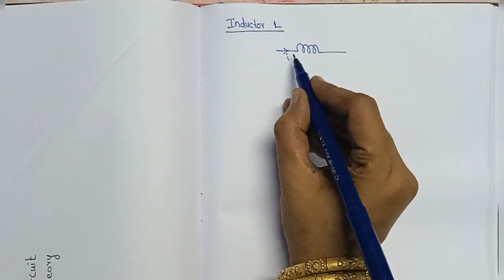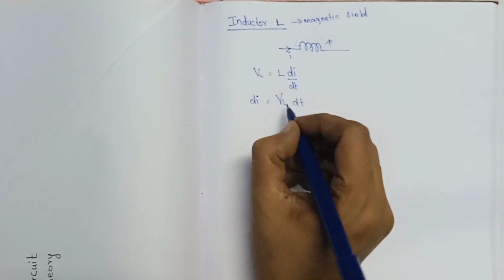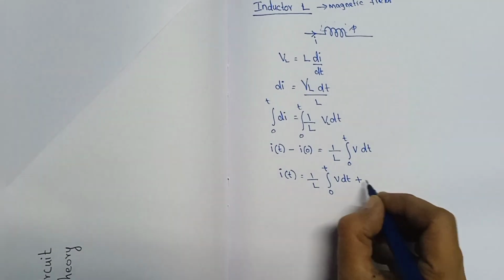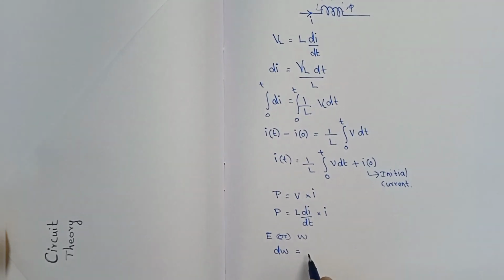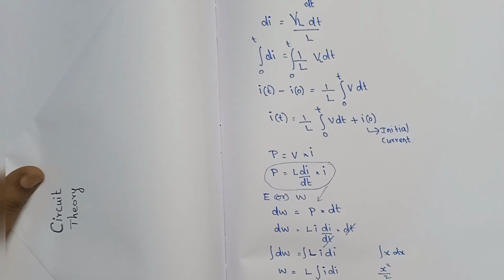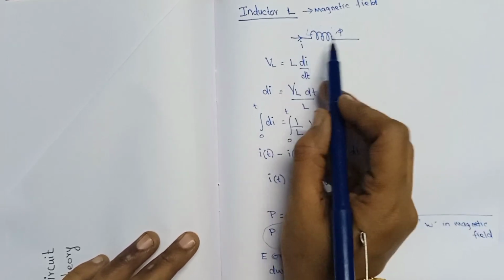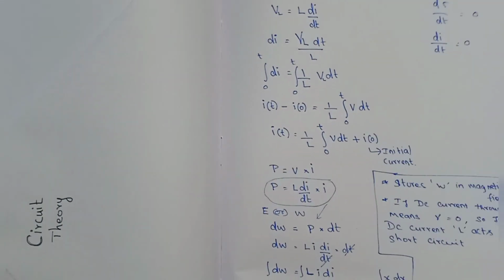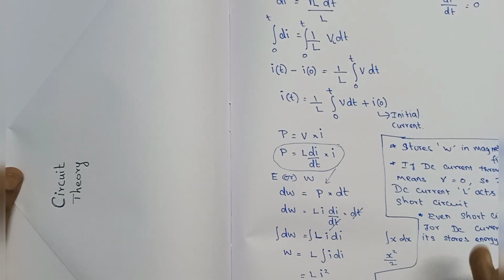Inductor, Energy stored in inductor